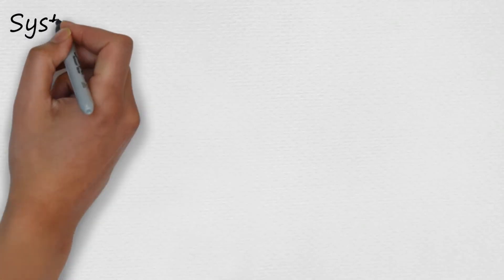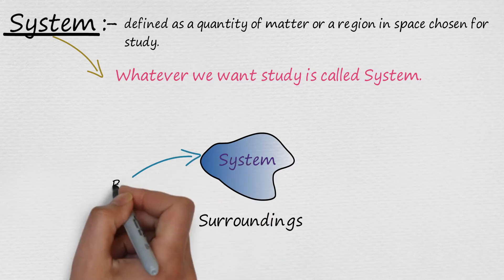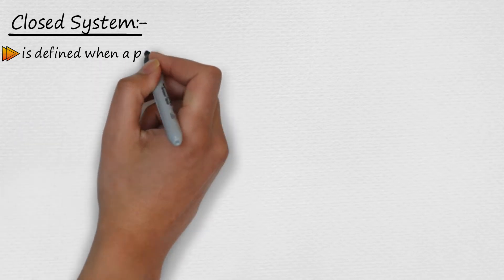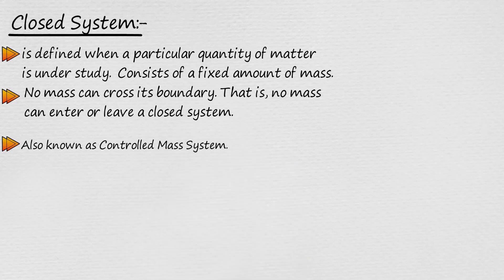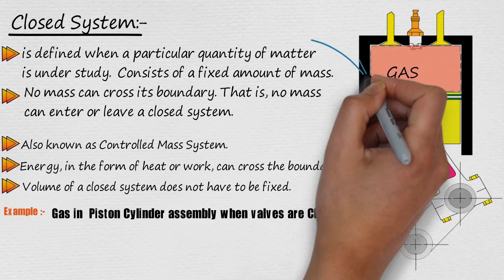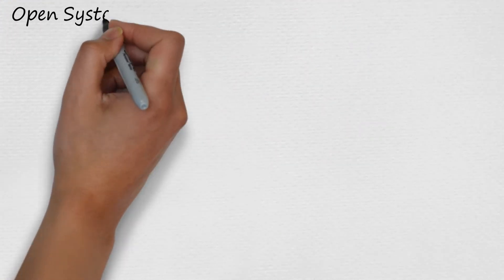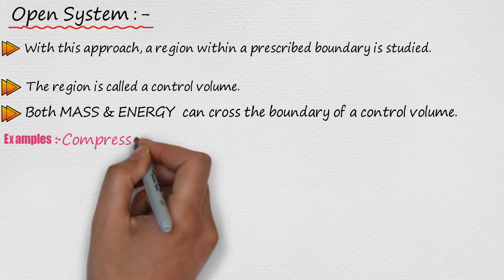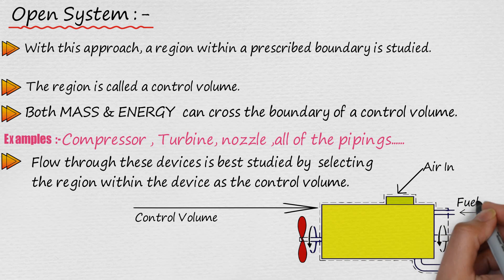Thermodynamic system: open and Closed system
THERMODYNAMIC SYSTEM  OPEN SYSTEM AND CLOSED SYSTEM ANIMATED THOUGHTS